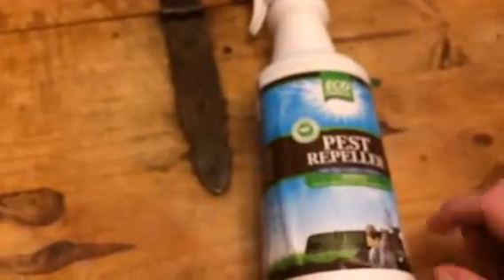Eco Defense Pest Control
I just got this great pest control from Eco Defense. I love spring and summer but what I don’t love is all the bests that come with it. We love to garden so it’s really frustrating to put a bunch of work into your garden to only have it eaten and destroyed by some curious animals. However, I love animals too and the last thing I want to do is harm an animal for just doing what they naturally do and explore things they find interesting. So I love the eco friendly organic pest control spray. We spray this around our garden so keep the animals out of the garden. It has really done a great job of repelling animals from the garden. I spray in about once a week and we have had a significantly less amount of animals in our garden this year. Because it’s eco friendly and organic I feel less worried about it being sprayed around our gardens, especially around the gardens that have foods we eat. I am am happy to have a friendly way to deter animals from our garden without doing them harm. I received this item complimentary or at a reduced price for my honest review. However, I only recommend products I truly love and use to my readers.